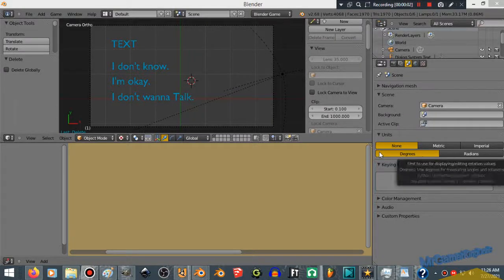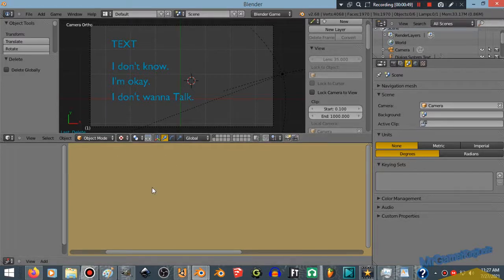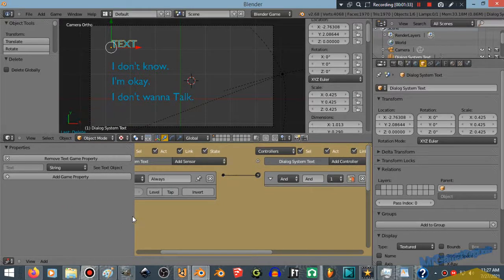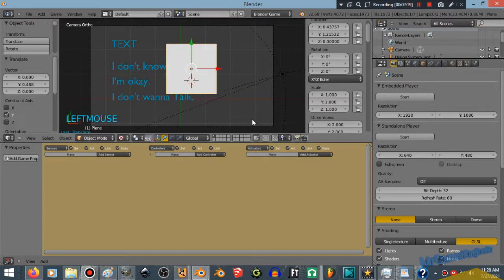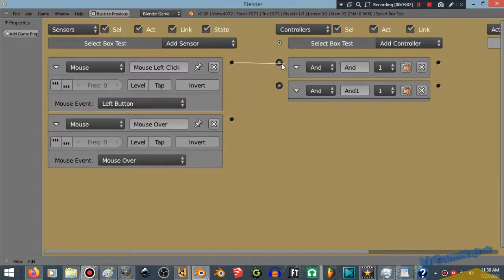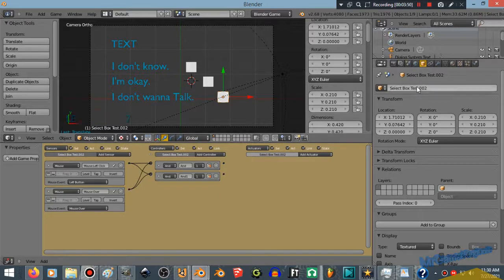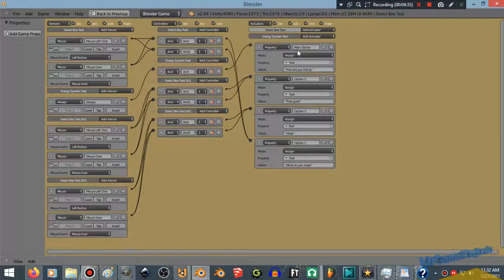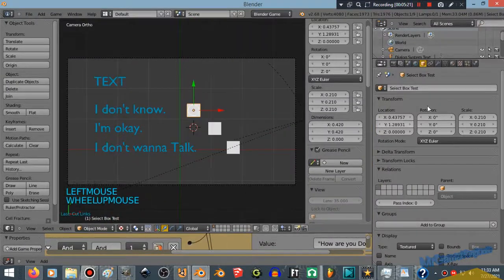Blender3d Game Engine Dialog System Text Tutorial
Here how to setup Dialog System in any 100% free version of Blender3D.